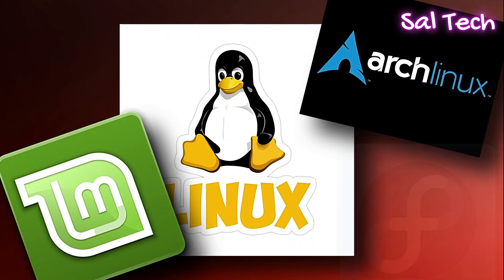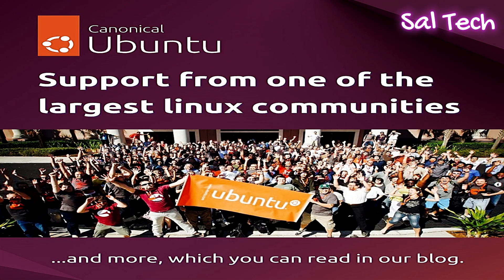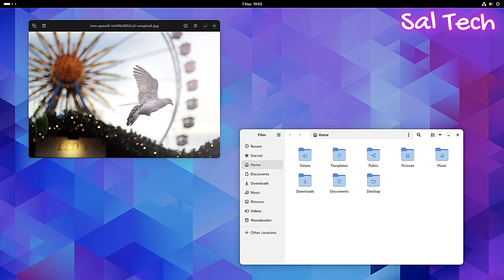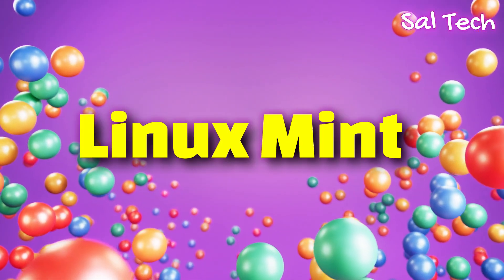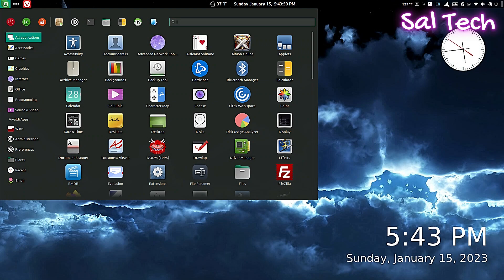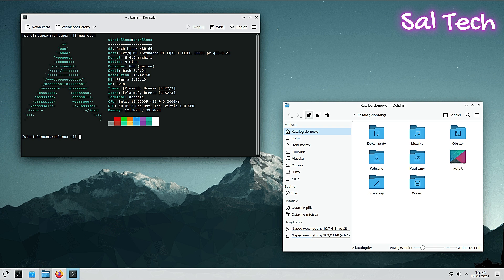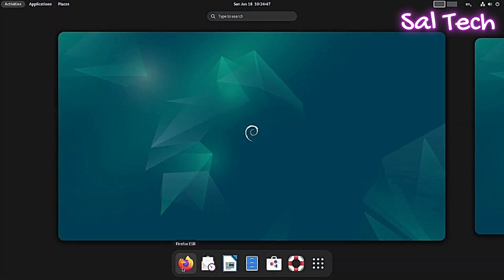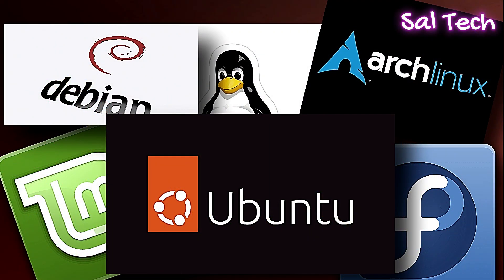Top 5 Linux Distros in 2024 — Which One Should YOU Use? (Beginner to Pro)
Thinking of switching to Linux but overwhelmed by the choices?
This Ultimate 2024 Linux Distro Guide breaks down the 5 most popular and powerful distributions — so you can choose the perfect one for your workflow, experience level, and daily use.

🔥 What You’ll Learn:
✔️ Ubuntu — The best all-rounder for beginners
✔️ Fedora — For developers who want cutting-edge tools
✔️ Linux Mint — Windows-like feel for easy transition
✔️ Arch Linux — Total control and customization
✔️ Debian — Stability and open-source purity

💡 Whether you're new to Linux or a command-line veteran, this guide will help you find your perfect match.

🧠 Bonus: Real pros and cons + who should use what!

👍 Like this video if you want more Linux guides
💬 Drop your favorite distro in the comments — let's discuss!